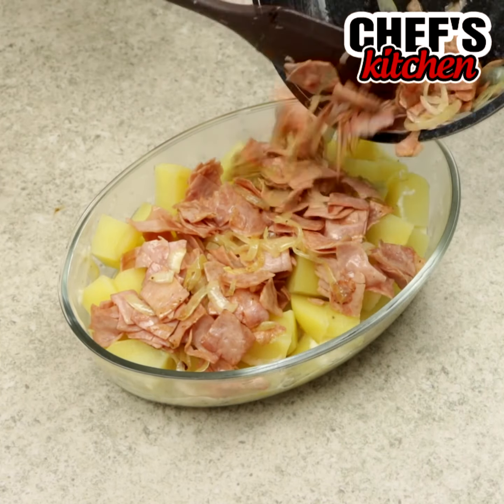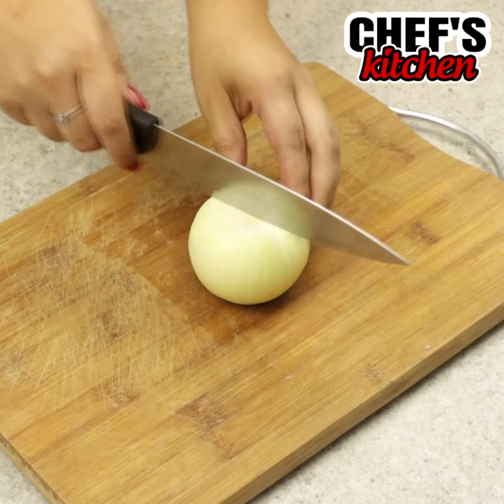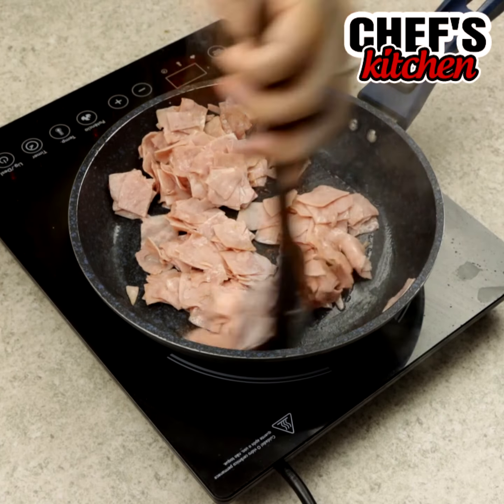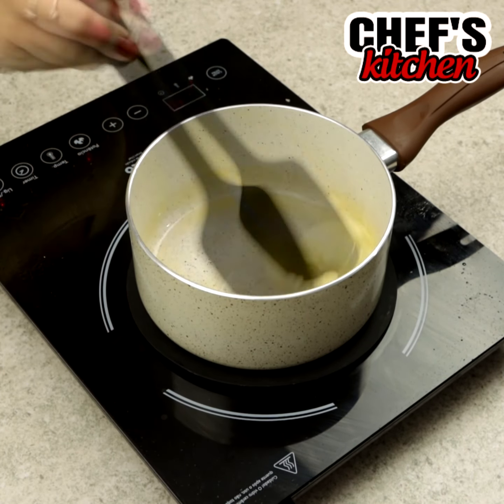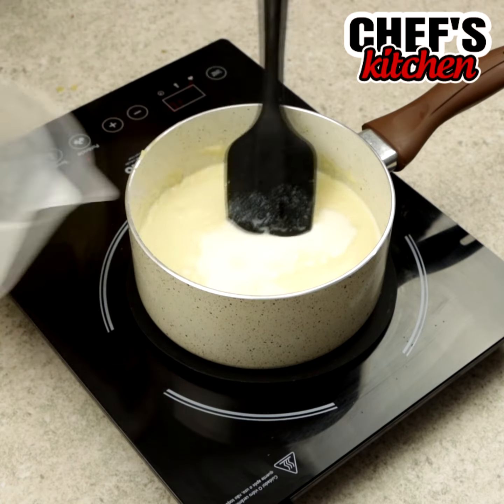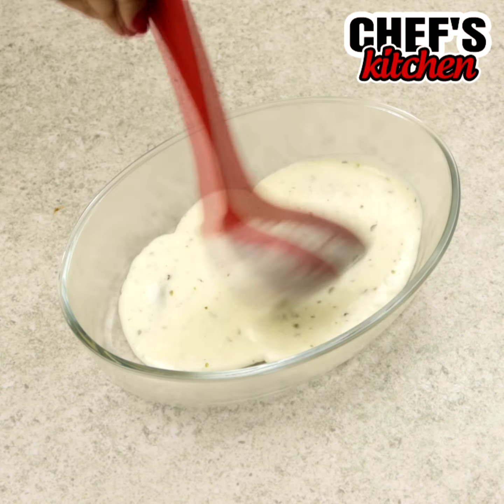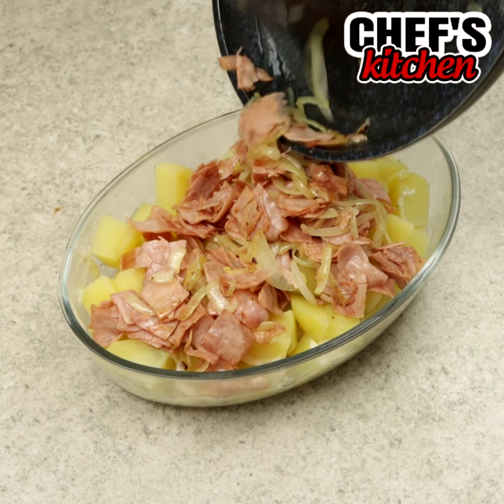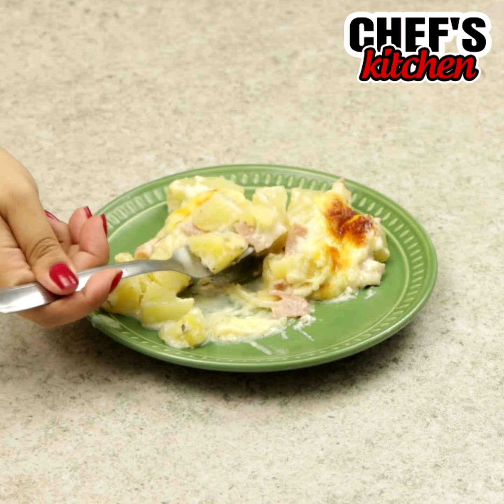Do you have potatoes in your house Make this delicious dinner, ready in a few min